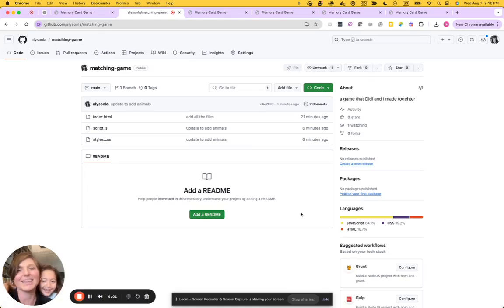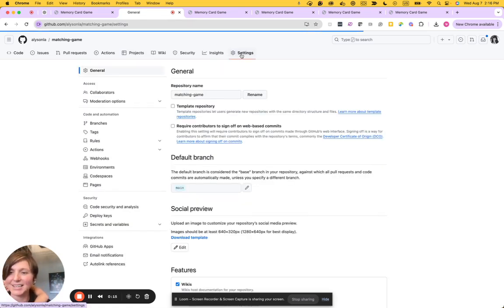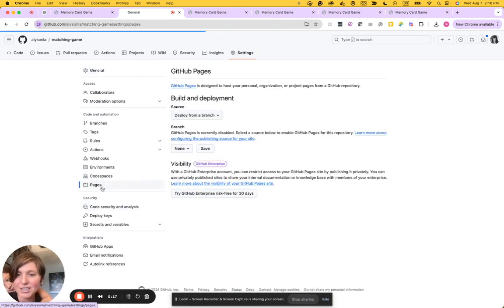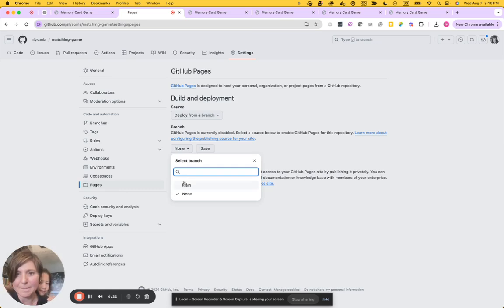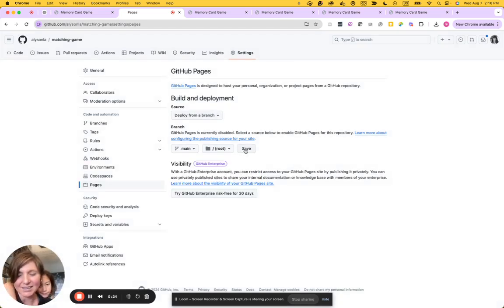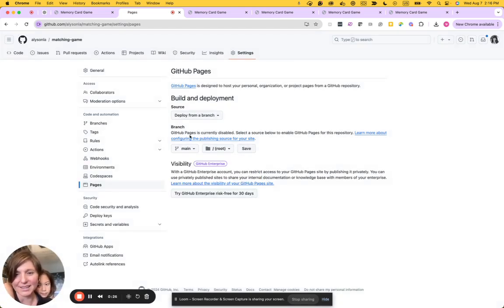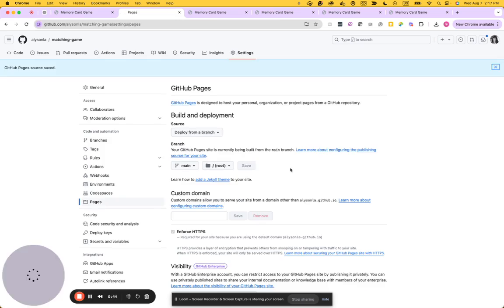Mother / Daughter Coding Tutorial | Create a GitHub Pages website in under 2 Minutes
My daughter and I just finished coding a matching game using HTML, JavaScript, and CSS with ChatGPT. In the video, I show how easy it is to turn this game into a website using GitHub Pages. I walk through the steps of enabling GitHub Pages for the repository and publishing the game online.